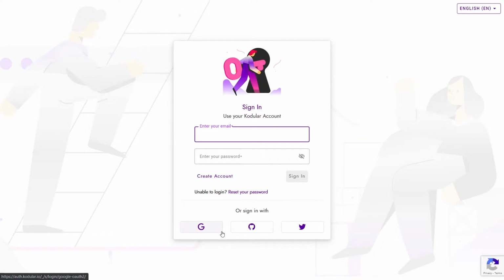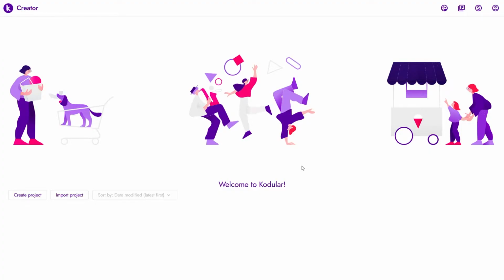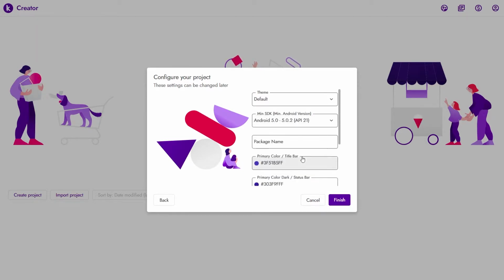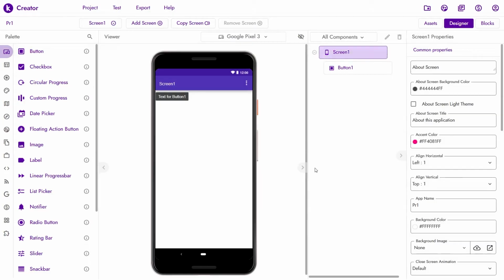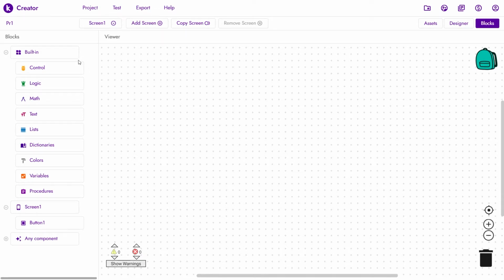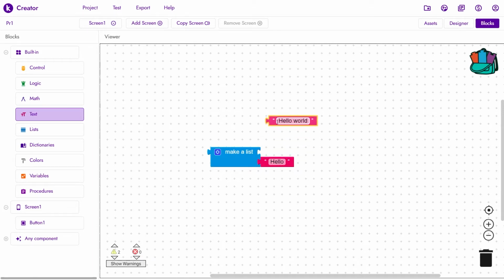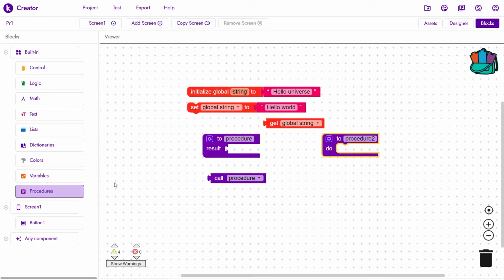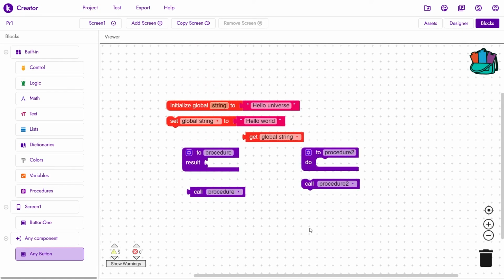Kodular Basics #1 - First Look At Kodular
In this video we take a first look at an app creation platform called Kodular. This will be the first video of the Kodular Basics series, in which we'll be exploring the core features of Kodular, starting at the absolute beginner level and slowly working our way up.

We'd love to hear your feedback! We're just starting out, and there are bound to be areas on which to improve, but we are willing to put in the effort. :)